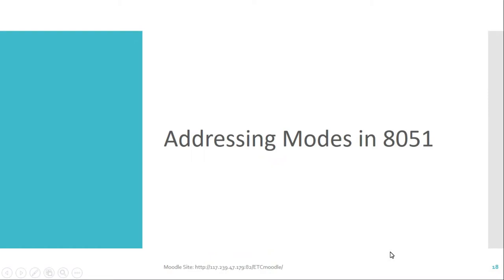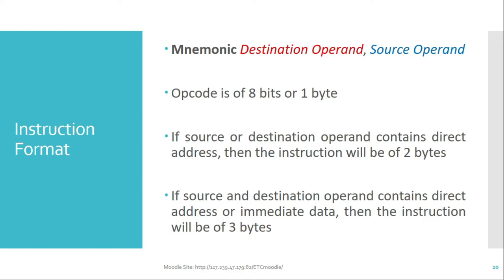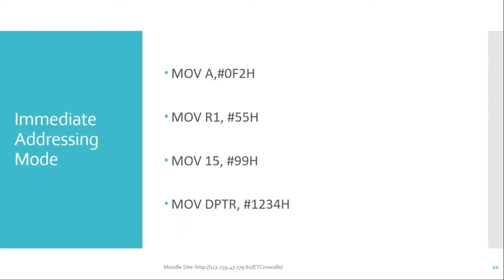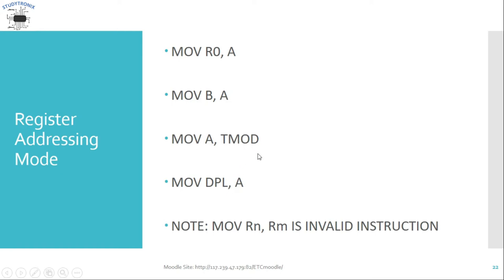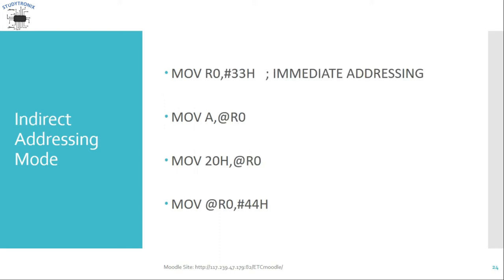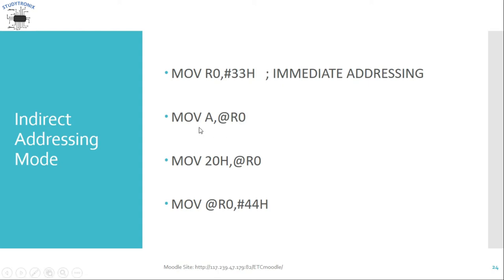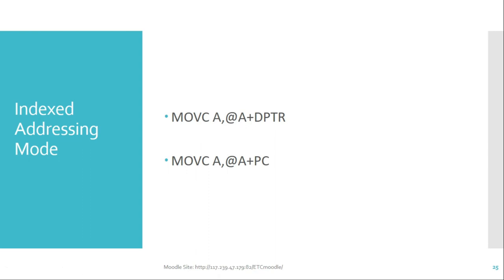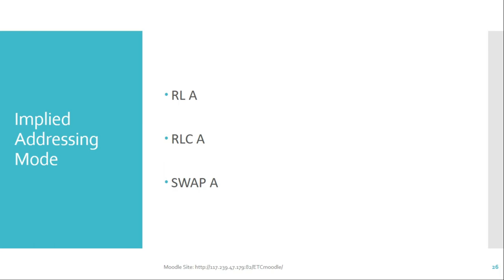Lecture 4 Addressing Modes in 8051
This lecture describes the addressing modes present in 8051.